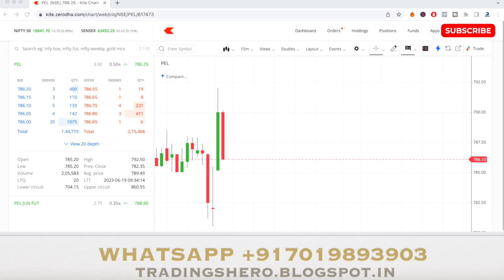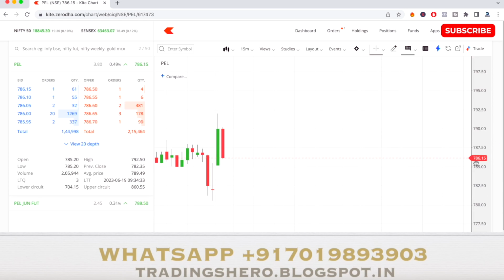Live Intraday Trade 41000Rs Profit | 19th June